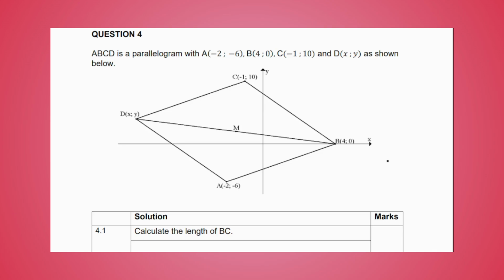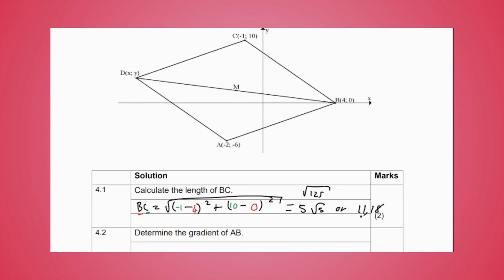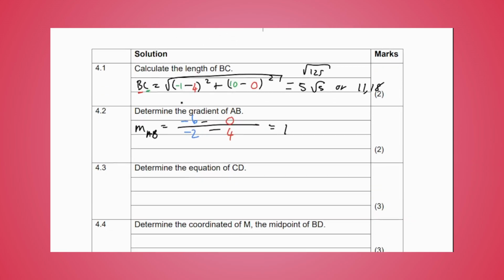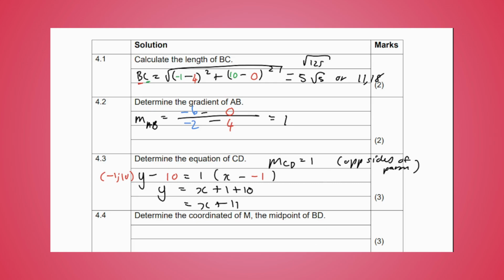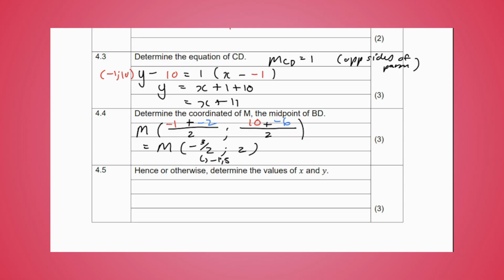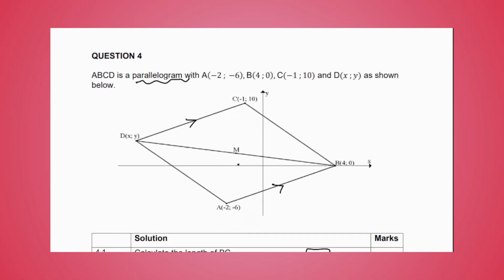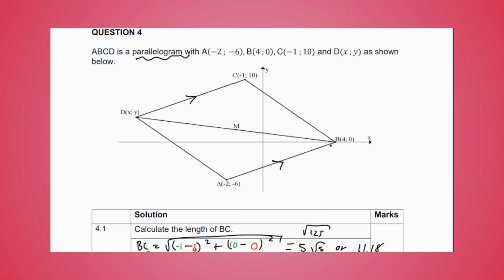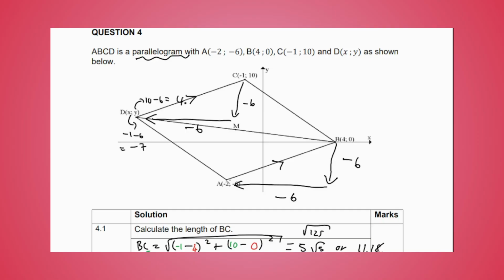Grade 12: Q4 Analytical Geometry (June P2 2025)